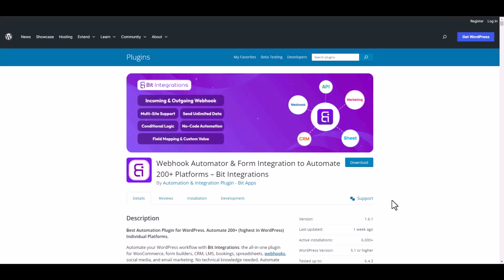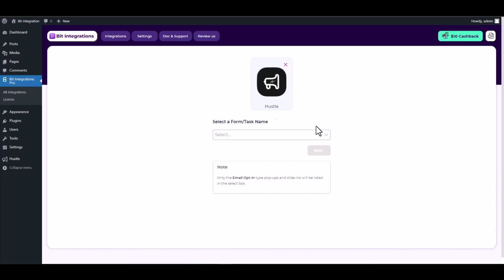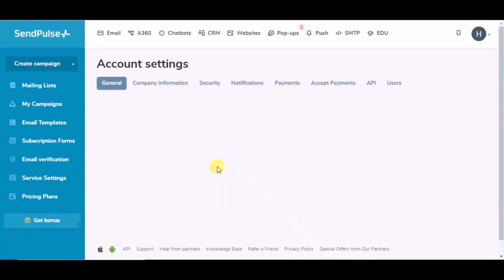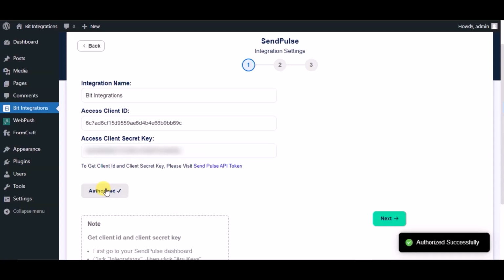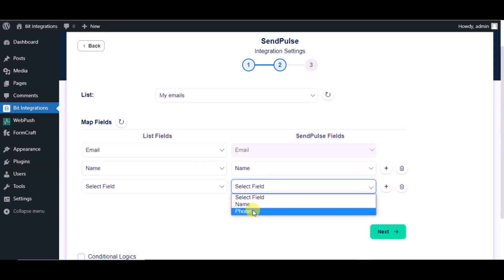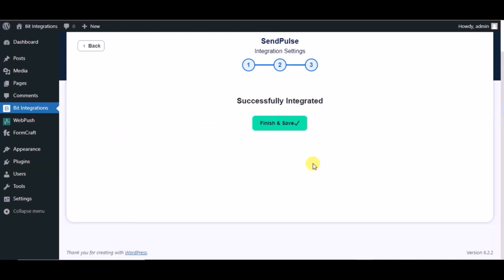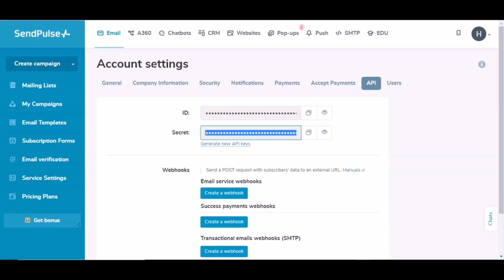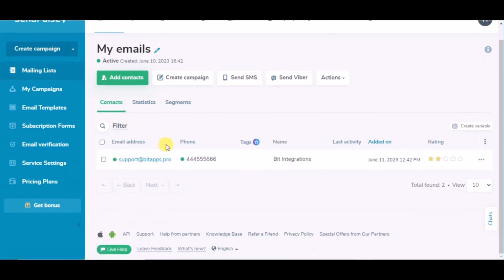Integrating Hustle with SendPulse | Step-by-Step Tutorial | Bit Integrations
Learn how to seamlessly integrate Hustle , a powerful form builder plugin for WordPress, with SendPulse, a comprehensive email marketing platform, using the Bit Integrations WordPress plugin. In this step-by-step tutorial video, we guide you through the process of connecting Hustle with SendPulse, enabling you to effortlessly capture form submissions and automate email marketing campaigns.

📝 Follow our comprehensive guide to integrate Hustle with SendPulse using the Bit Integrations plugin for WordPress.

Key highlights of this video:

✅ Connect Hustle with SendPulse to streamline your form submissions and email marketing.

💼 Upgrade to Bit Integrations Pro: Access advanced integration features and maximize the potential of Hustle and SendPulse. Upgrade to the Pro version of Bit Integrations and take your form building and email marketing capabilities to the next level:

Integrate Hustle with SendPulse effortlessly using Bit Integrations and enhance your form submissions while automating your email marketing campaigns.